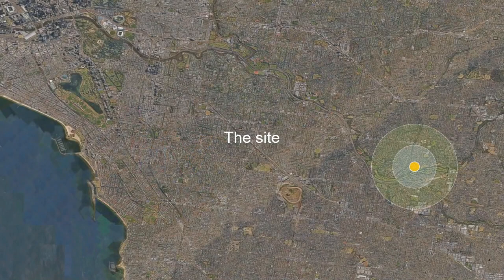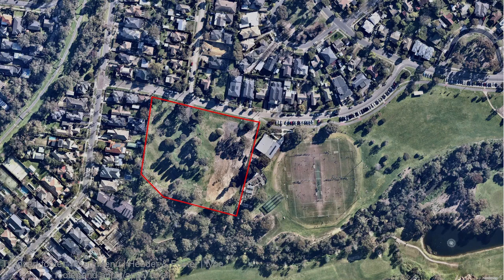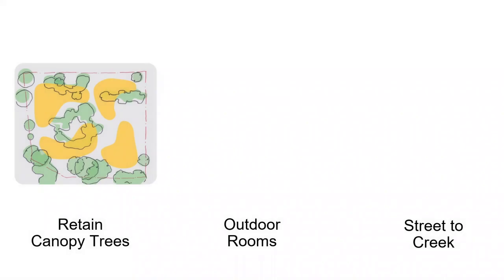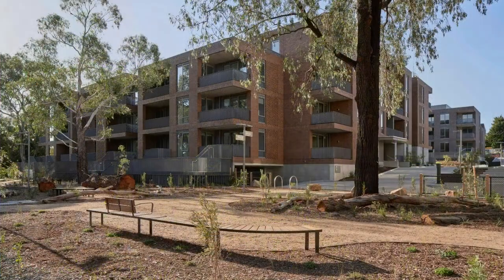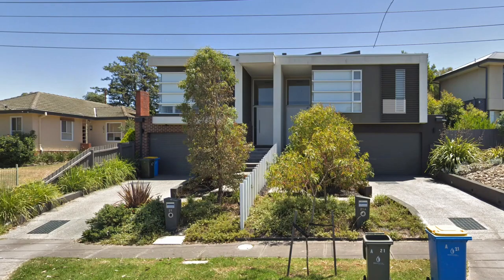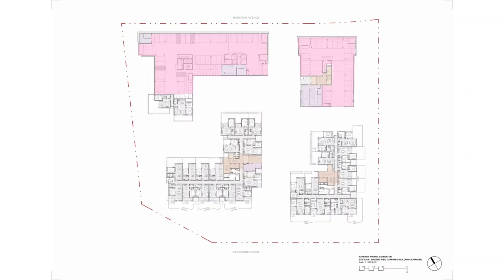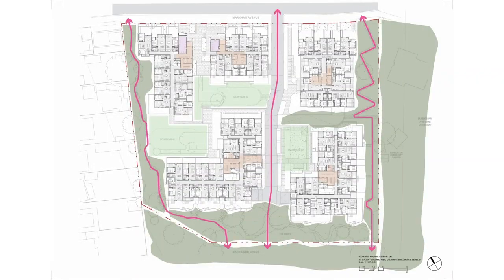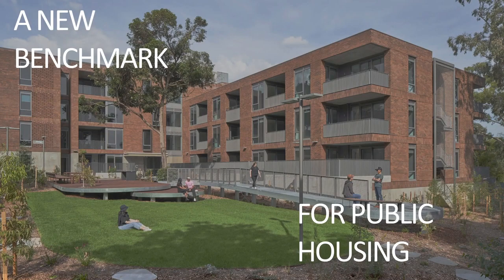Markham Avenue by Architectus | 2024 Victorian Architecture Awards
Residential Architecture – Multiple Housing
Wurundjeri

Markham Avenue is one of the first projects designed and delivered under the Victorian Government’s Big Housing Build.

Spread across five buildings within a welcoming environment, the community’s 178 social and affordable homes are ‘tenure blind’ – arranged and designed to be indistinguishable from each other.

We worked closely with Homes Victoria to create a residential precinct that is universally accessible, equitable, and socially sustainable, setting a new benchmark within the agency’s portfolio of desirable, attainable homes with good access and proximity to the city.

Featuring public and affordable housing compliant with the Disability Discrimination Act, the development strives to remove the stigma sometimes associated with social housing, changing the quality of life for current and future residents.

Core values of client- and user-centric design underpinned our work, as well as a commitment to creating well-scaled, safe, and equitable spaces to meet community needs. We also maintained a focus on designing well and for longevity, ensuring the dwellings integrate seamlessly with their surroundings and align with the grain and materiality of their context.

Outward-facing and connected to the wider community, the buildings employ natural brick of varying hues, metal windows and balustrades, and other durable materials to complement the context and stand the test of time.

Bordering an established community garden, reserve and a nearby creek, the landscape-led community was master planned to carefully balance development and biodiversity protection.

The apartment buildings are set in a new, accessible landscape, with courtyards, communal open spaces, and new trees incorporated to celebrate beautiful outdoor spaces. Meticulous planning allowed us to retain many of the mature trees on the site, and we designed the buildings to provide great views and connections to the adjacent reserve and creek.

The development also looks inward to support and nurture residents, with calming, light-filled apartments and common spaces plus inviting balconies with views of nature.

We enhanced the user journey throughout lobbies, corridors and stairwells, flooding them with light through skylights and large portal windows. Continuing the external paving internally has enhanced the sense of connection and flow between exterior and interior.

Kitchens and bathrooms were designed for longevity and low maintenance, and three subtle colour schemes throughout the buildings connect back to the site’s context, creating a peaceful backdrop within each apartment.

Markham Avenue represents a genuinely collaborative effort reflecting the contributions of various allied disciplines including engineers, landscape architects, artists, and other specialists to achieve an integrated and holistic outcome.

This approach resonates with our core value of teamwork and goes beyond the project brief to offer additional benefits to the client, users, and the broader community.